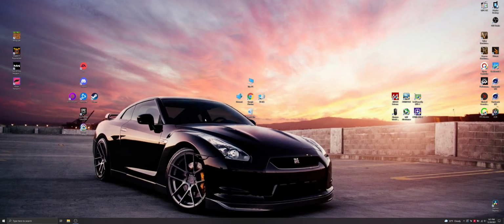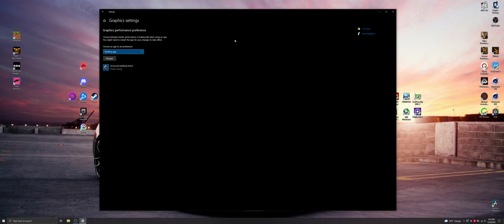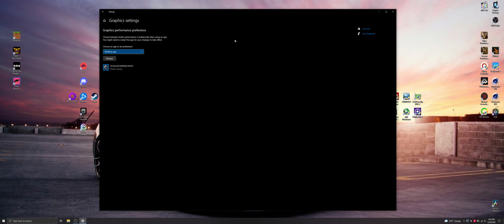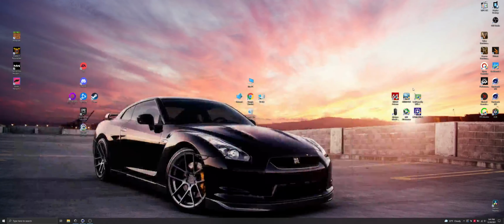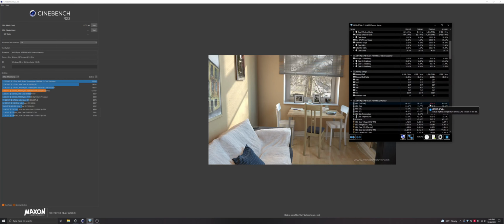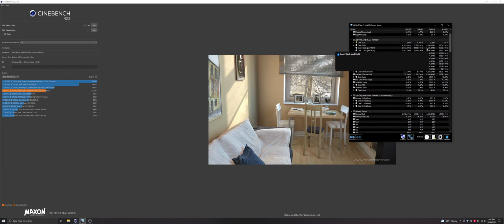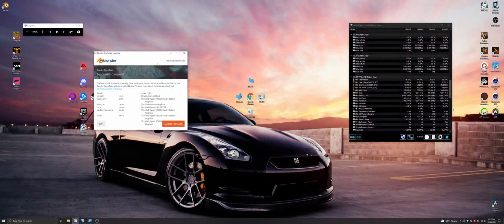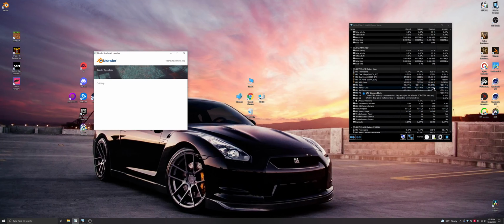Asus ROG Strix G15 Advantage Fulfilling Some Requests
What's up everybody figured it was about time to try to fulfill some of the requests from my request video. So here are some of the requests if yours wasn't done don't worry still going to get to yours. Hope you guys all enjoy the video.

Intro - 0:00-1:00
Screen Backlight Bleed Test - 1:01-1:42
Force Windows To Use 6800M - 1:43-2:34
Cinebench R23 Windows Armory Crate Setting - 2:35-2:51
Cinebench R23 Windows Armory Crate Results & Temps - 2:52-3:20
Cinebench R23 Silent Setting - 3:21-3:38
Cinebench R23 Silent Results & Temps - 3:39-4:08
Cinebench R23 Performance Setting - 4:09-4:17
Cinebench R23 Performance Results & Temps - 4:18-4:43
Cinebench R23 Turbo Settings - 4:44-4:56
Cinebench R23 Turbo Results & Temps - 4:57-5:21
Cinebench R23 Manual Settings - 5:22-5:42
Cinebench R23 Manual Results & Temps - 5:43-6:06
Blender GPU Benchmark & Temps - 6:07-6:51
Blender CPU Benchmark & Temps - 6:52-7:24
Outro - 7:25-8:11

Laptop Specs:
GPU RX 6800m 12GB VRAM
Screen 1080p 15.6in 300Hz Freesync Premium
Power Brick ASUS 280W Proprietary
Speakers 2 speakers with Dolby Atmos
Cooling Pad IETS GT500